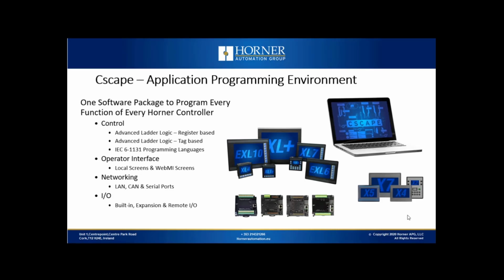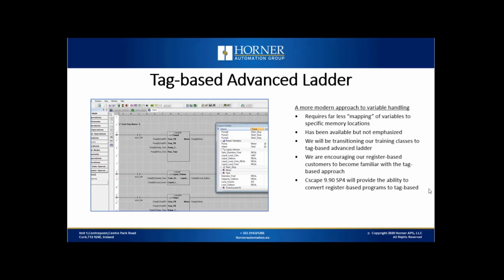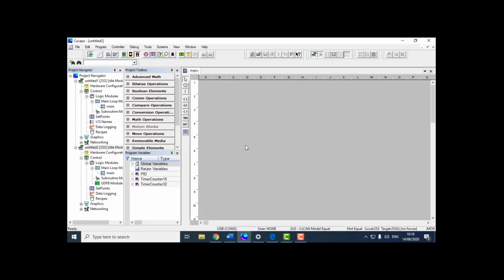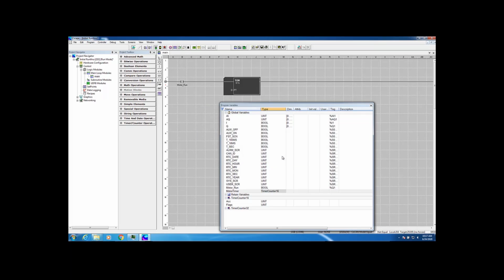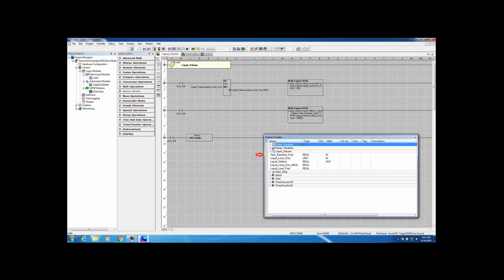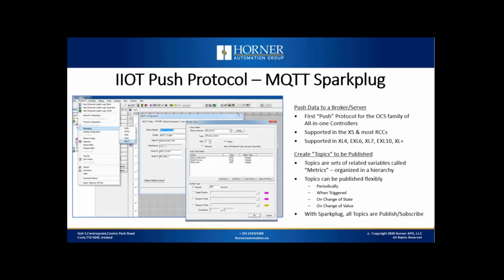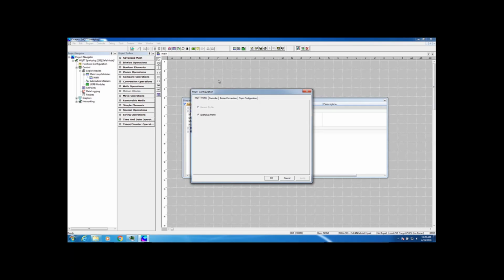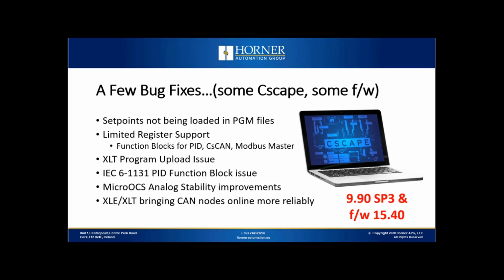User Defined Function Blocks - Cscape 9.90 SP3 Webinar for customers